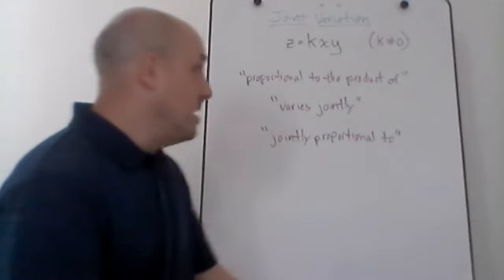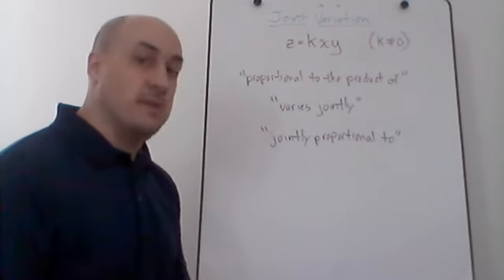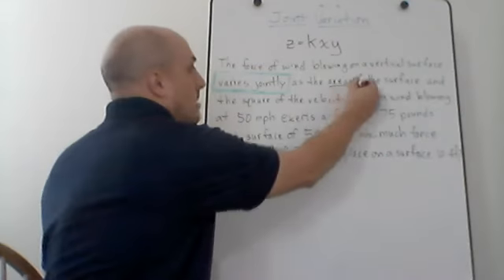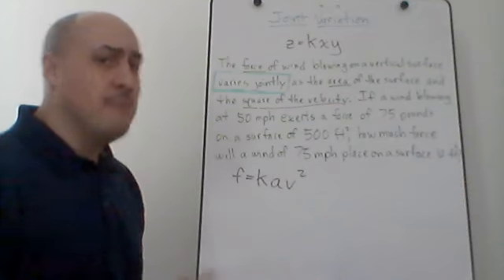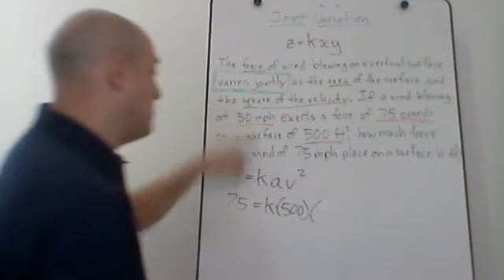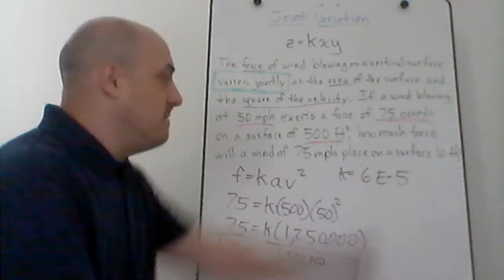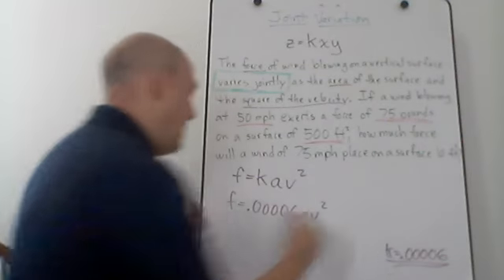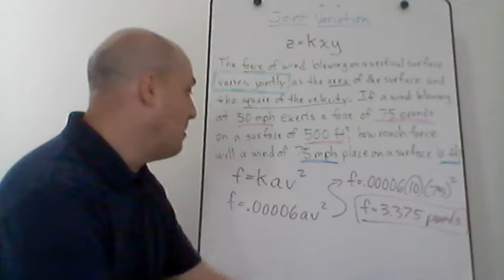Algebra Help - Joint Variation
Explanation of the joint variation (jointly proportional) formula and an example problem of how to set up a joint variation equation, solve for the constant of proportionality, and solve the problem. Math / algebra / precalculus help.